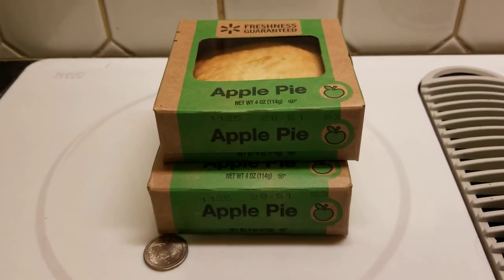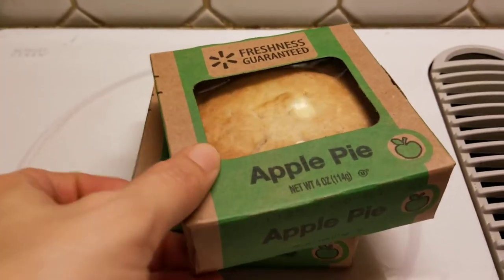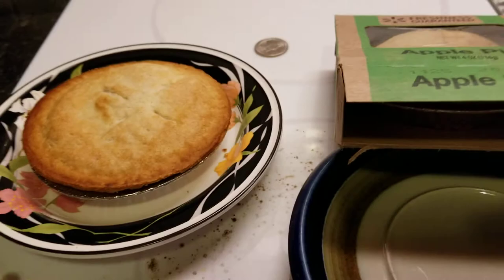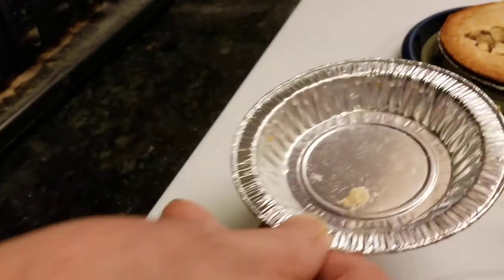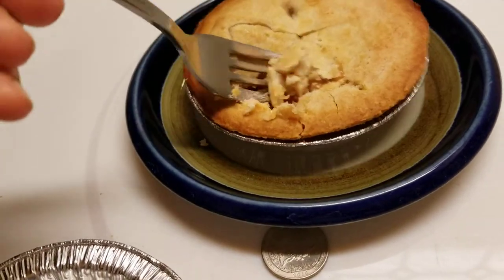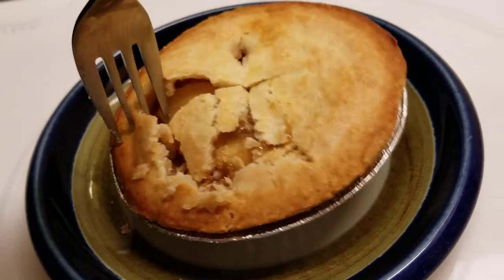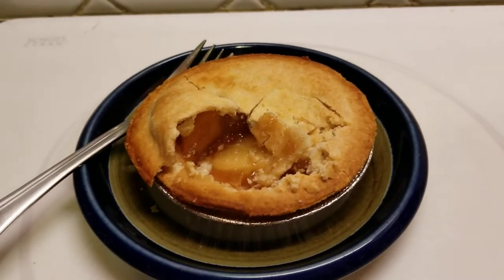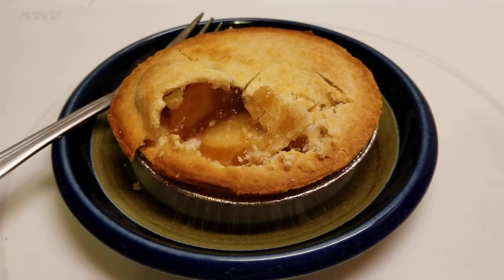Giving Walmart's 50c Mini Apple Pie a try and it's pretty darn good! (OFL 1554)